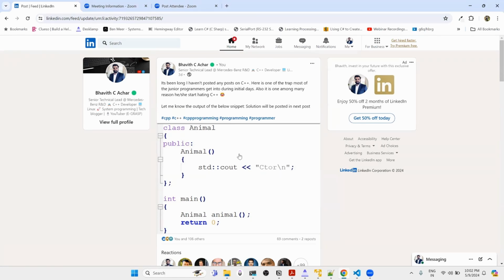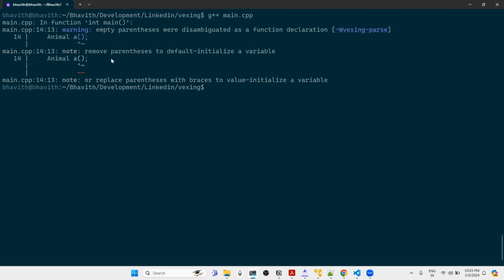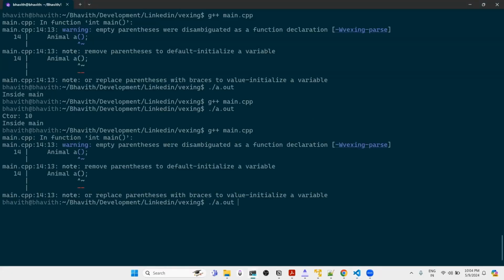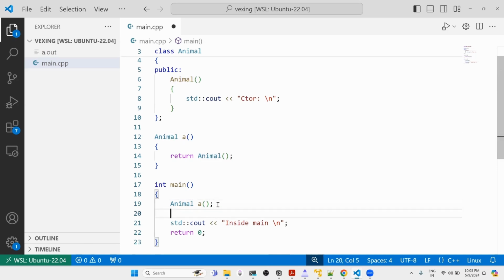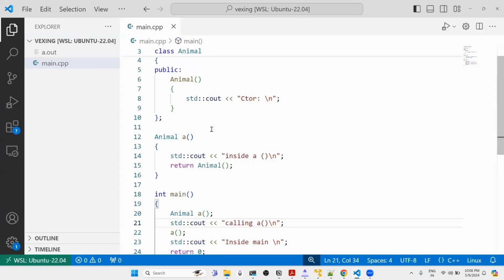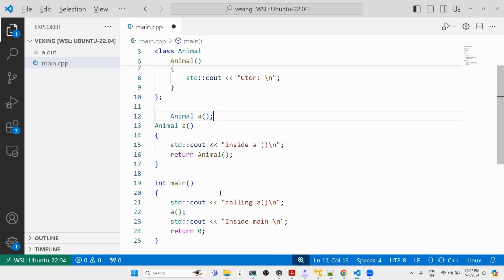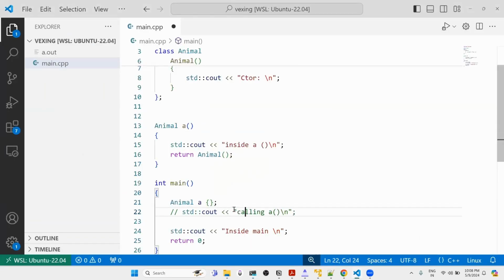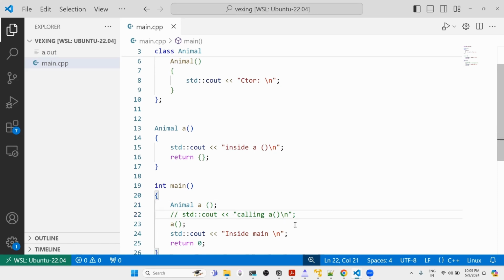Most Vexing parse problem in C++ explained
Most vexing parser problem in C++, every c++ Programmer should be aware of